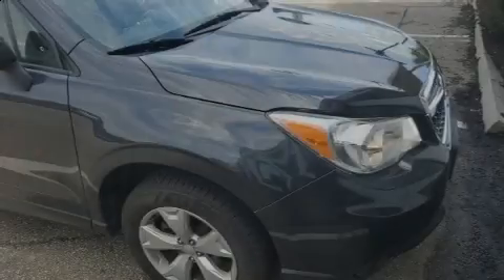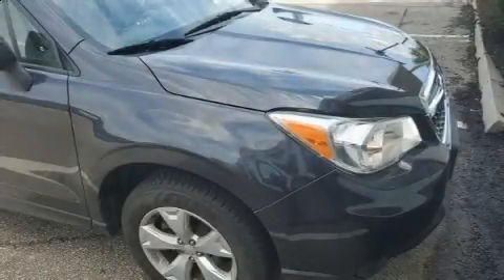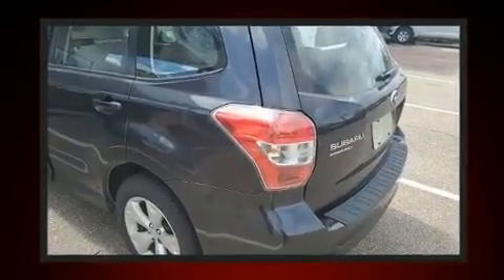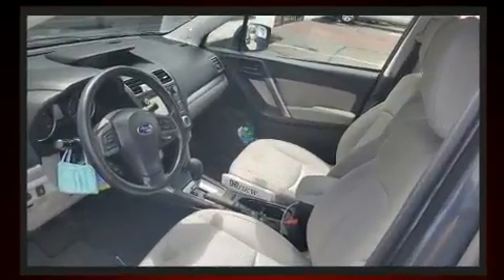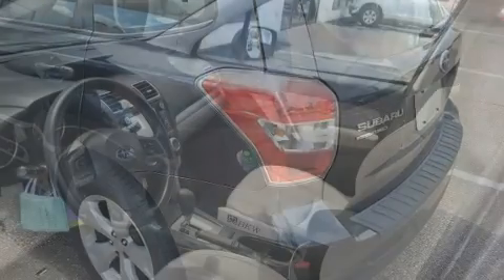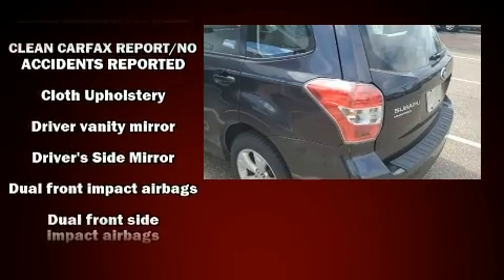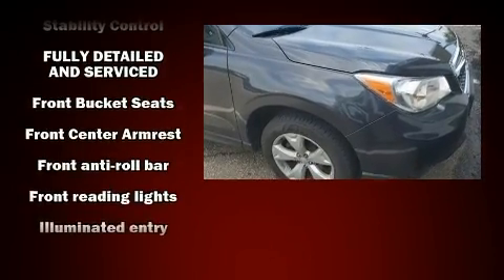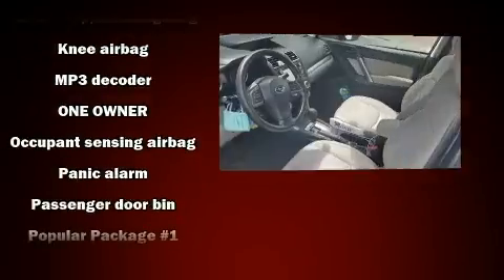2016 Subaru Forester 2.5i in Tilton, NH 03276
Sensibility and practicality define the 2016 Subaru Forester. Under the hood you'll find a 4 cylinder engine with more than 170 horsepower, and all wheel drive keeps this model firmly attached to the road surface. Top features include front bucket seats, 1-touch window functionality, adjustable headrests in all seating positions, air conditioning, tilt steering wheel, remote keyless entry, cruise control, and more. Subaru also prioritized safety and security with features such as: dual front impact airbags with occupant sensing airbag, head curtain airbags, traction control, brake assist, ignition disabling, an emergency communication system, and 4 wheel disc brakes with ABS. With electronic stability control supplementing mechanical systems, you'll maintain precise command of the roadway. We pride ourselves in the quality that we offer on all of our vehicles. Stop by our dealership or give us a call for more information.